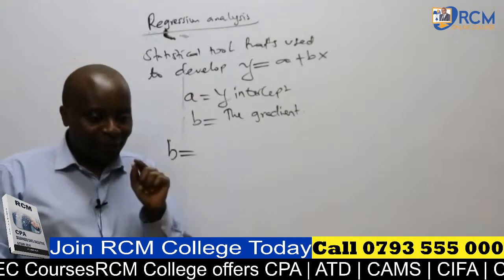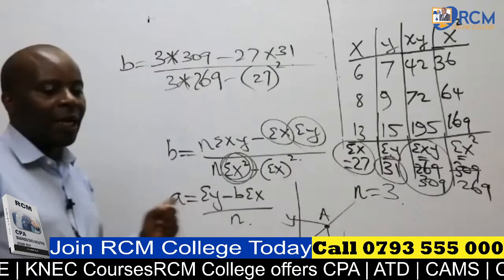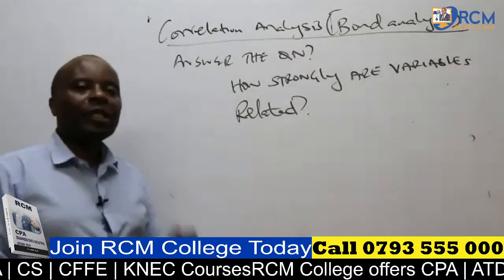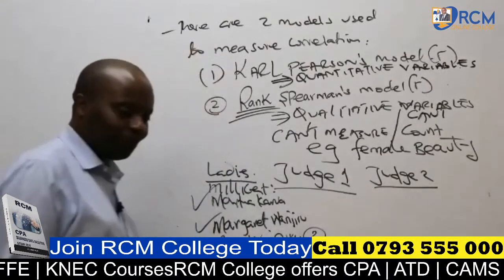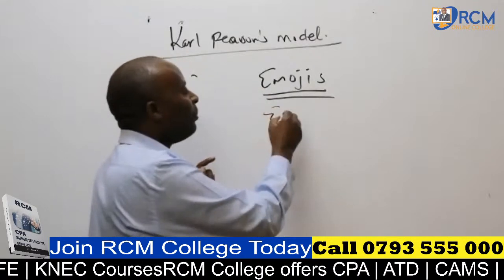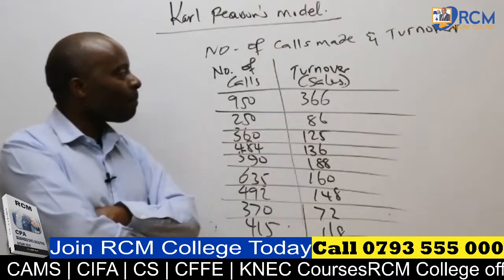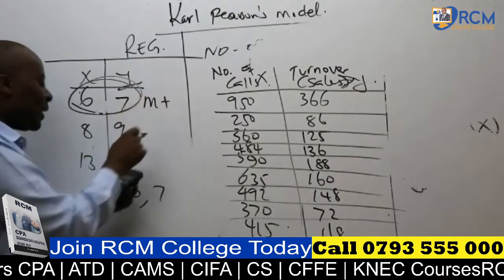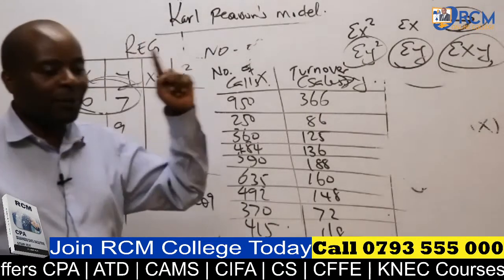CPA QUANTITATIVE ANALYSIS FOUNDATION LEVEL SEPTEMBER INTAKE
Paybill: 6242839
Account: Unit name
Foundation Level